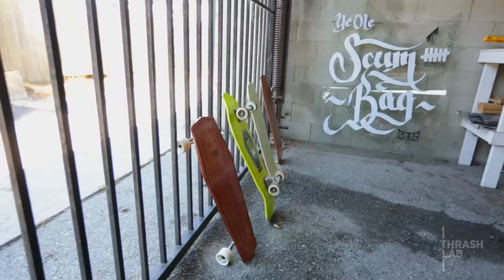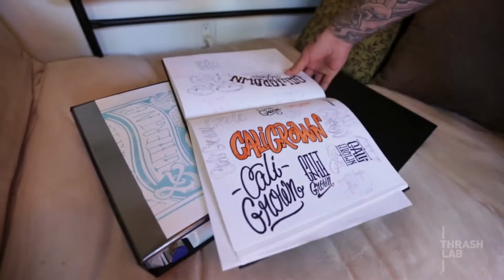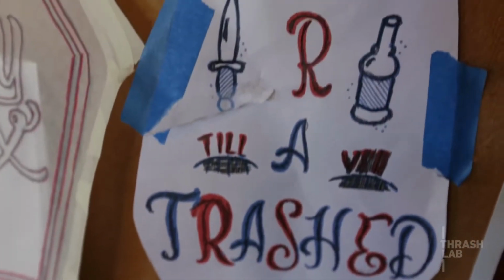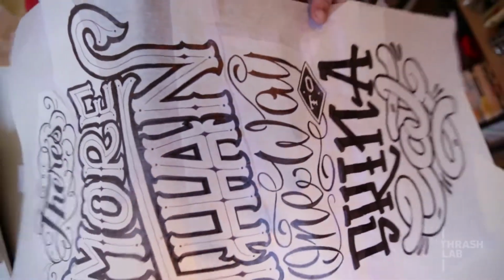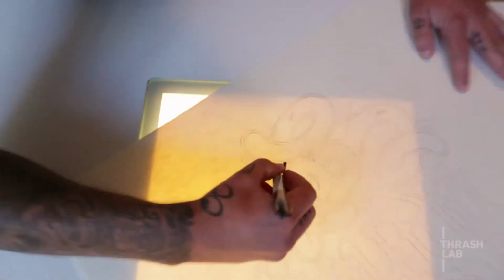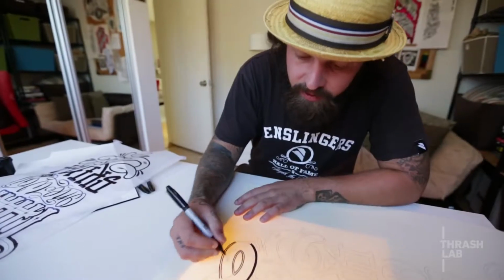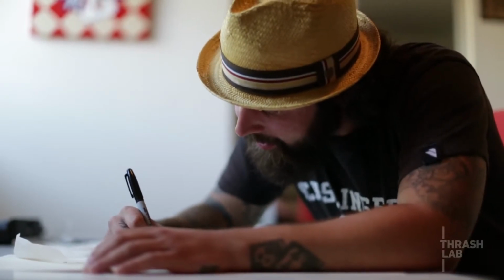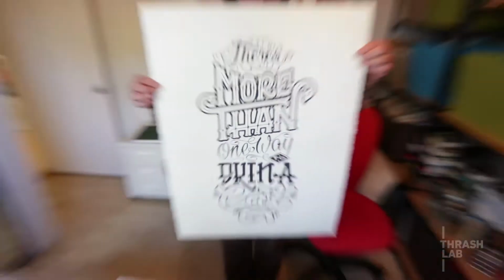Typographer Eric Waetzig Profiles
Producer: Anthony Batt
Executive Creative Director: Anthony Batt
Executive Producer: Ashton Kutcher & Anthony Batt